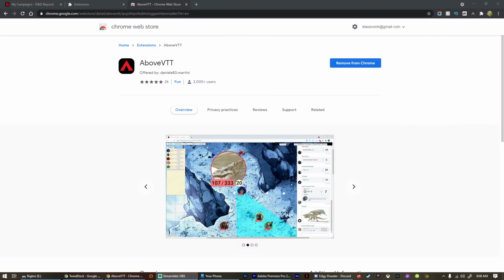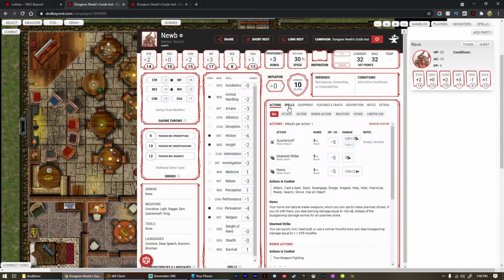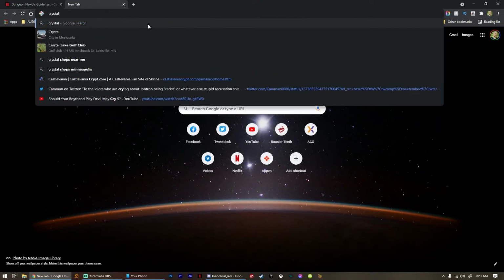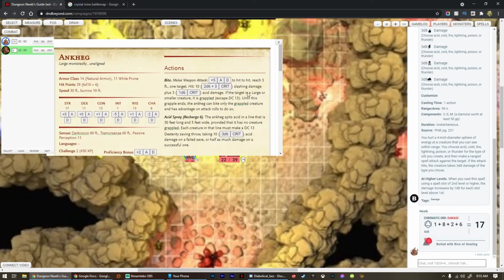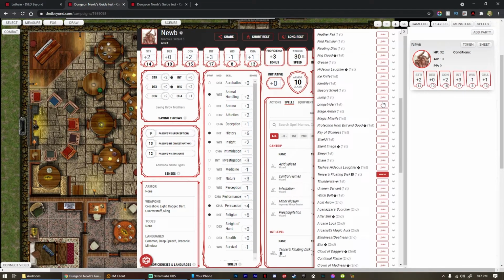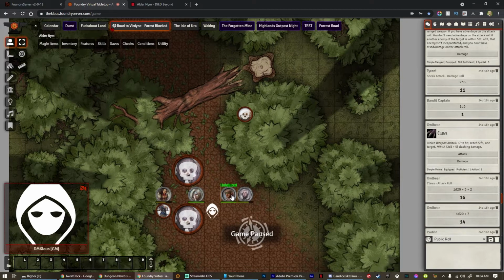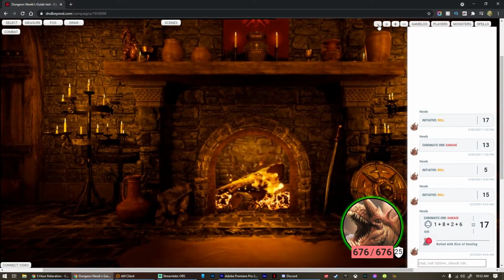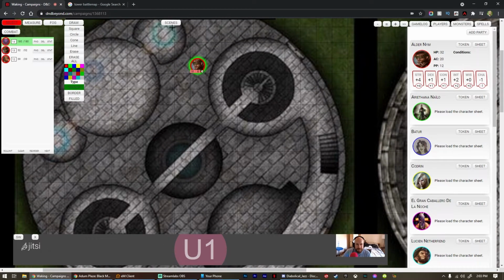AboveVTT - The Best New D&D Virtual Tabletop!?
People have been betting D&D Beyond to make a VTT for years, and still we wait. Thankfully, some folks out there made their own on top of Beyond, and it just might be the best VTT D&D Beyond users could ask for!

Follow my other creative exploits at MoJoMenace!